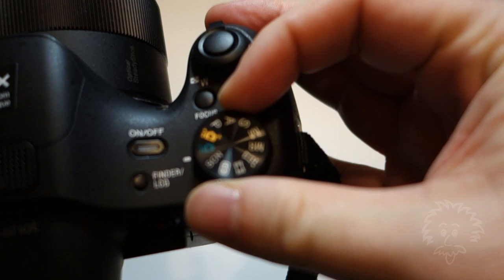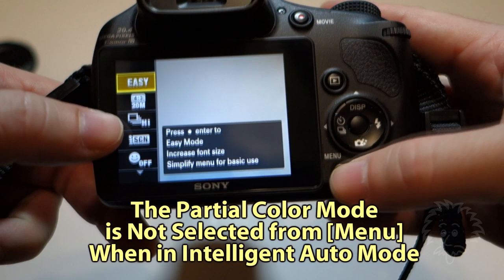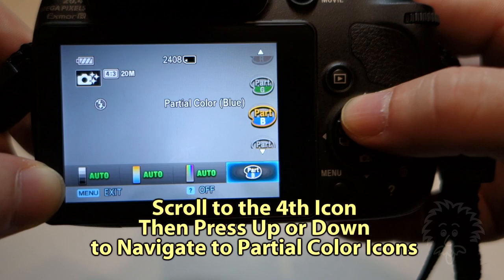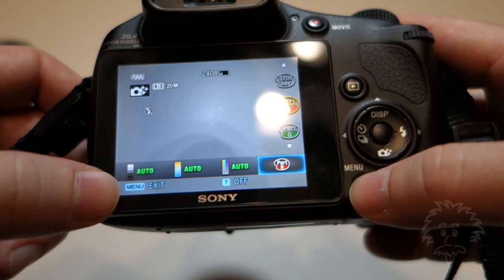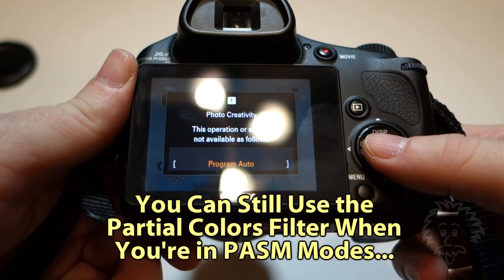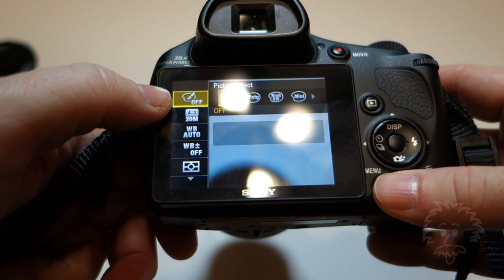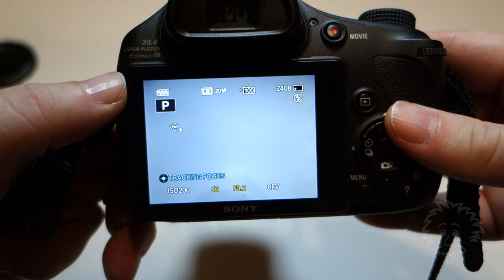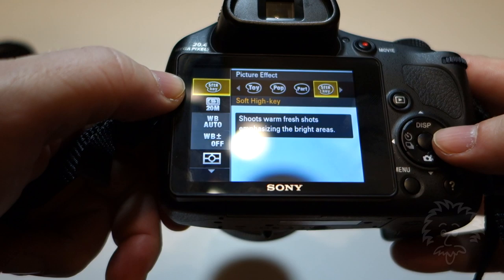Sony DSC-HX300 - How to Take 'Partial Color' Photos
In this video, Michael from BinaryCafe.com demonstrates how to take photos with 'partial color' filters. You can select from Red, Green, Blue or Yellow.